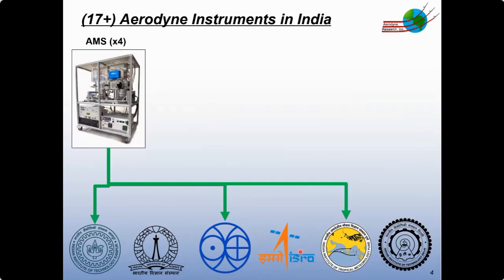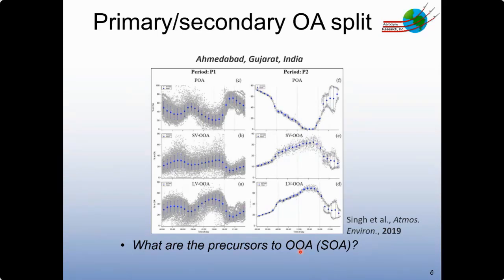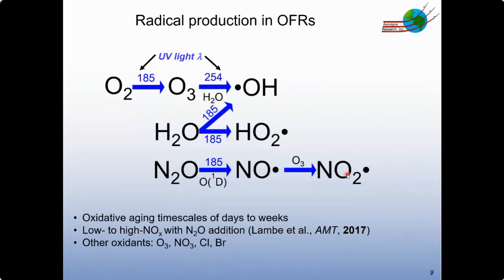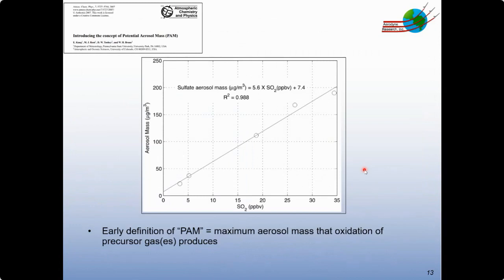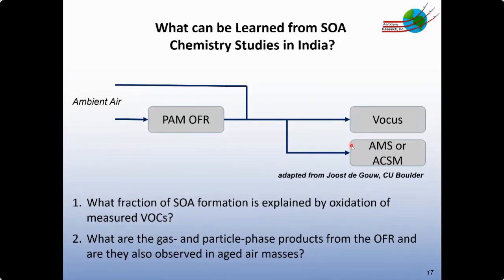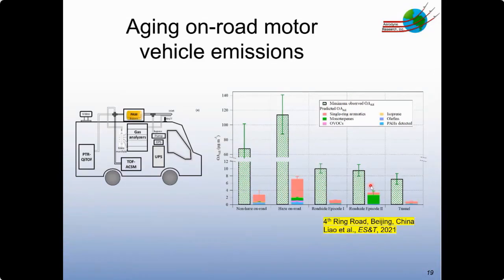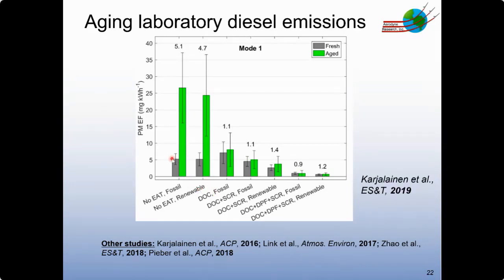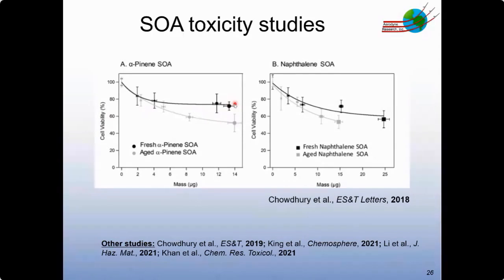Potential Aerosol Mass (PAM) oxidation flow reactor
The Potential Aerosol Mass (PAM) is an Oxidation Flow Reactor (OFR) that provides a highly oxidizing environment that simulates atmospheric oxidation processes on timescales ranging from a day to several days in a few minutes in the laboratory / field. The reactor was designed by Prof. William Brune’s group at Penn State. In addition to being used as a source of secondary organic aerosol (SOA) particles, the PAM reactor is also used to simulate atmospheric processing of soot and other model primary organic aerosols.
SOA is generated via gas-phase OH oxidation of volatile organic compounds (VOCs) and intermediate volatility organic compounds (IVOCs). The PAM reactor is operated under continuous flow conditions, as opposed to environmental chambers that are typically run in batch mode. The OH/HO2 and OH/O3 ratios in the PAM reactor are similar to tropospheric ratios. The amounts of OH, HO2, and O3 are 100 to 10,000 times larger than in the daytime troposphere. Corresponding OH exposures range from about 1 to 10 days of atmospheric oxidation.